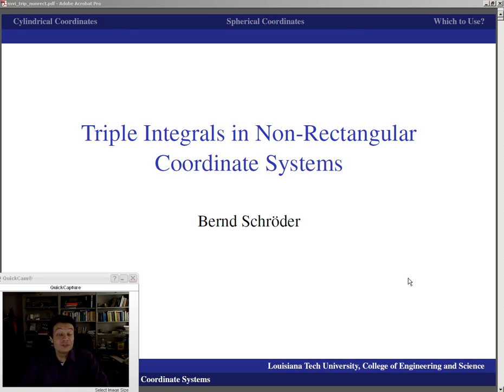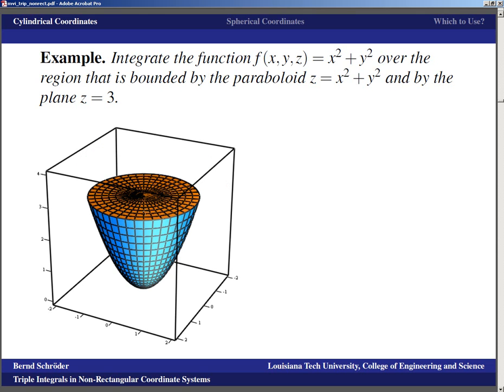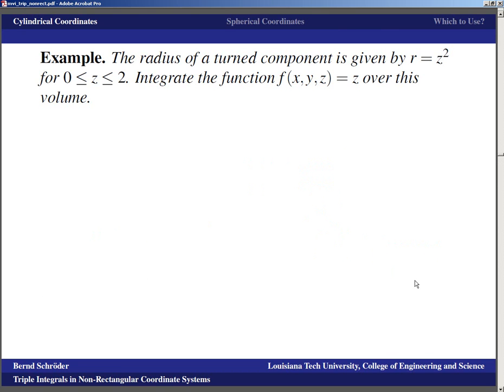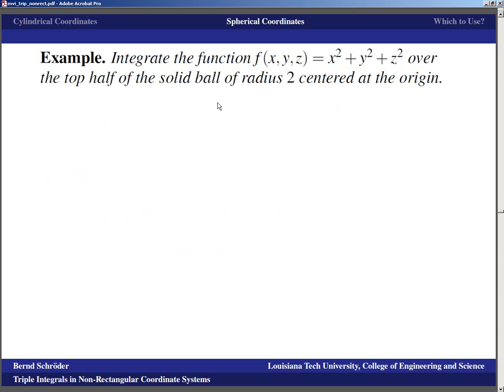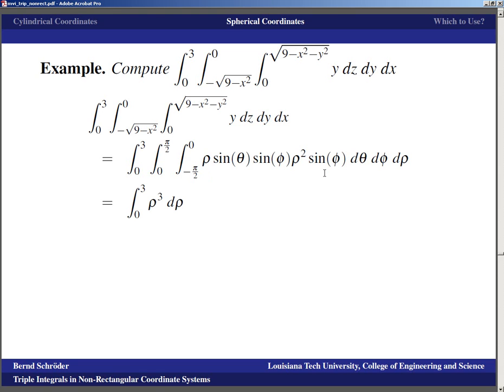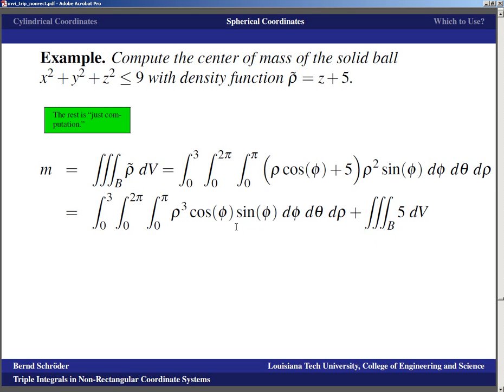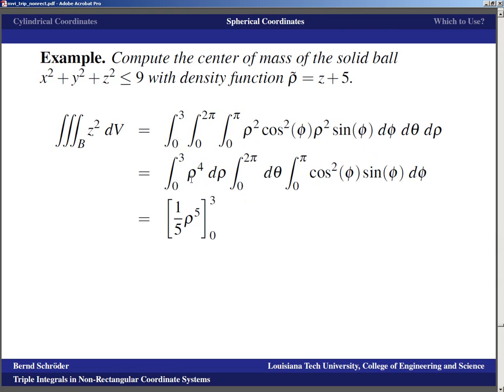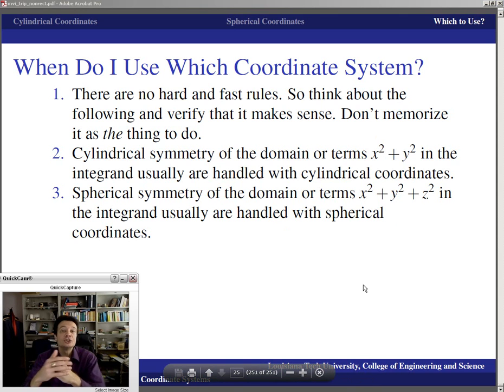Concise Modular Calculus [80/97]: Triple Integrals in Non-Rectangular Coordinate Systems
(6/6 on Integration of Multivariable Functions) Explains the formulas for integration in cylindrical and spherical coordinates. Shows examples in which the only path to a solution is to change the coordinate system. Discusses which method to choose when a general triple integral is given.